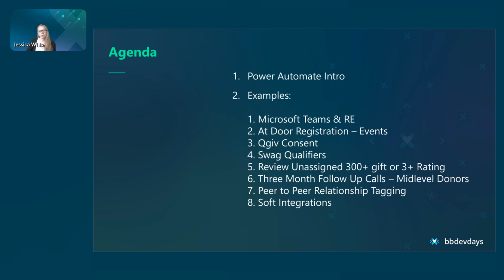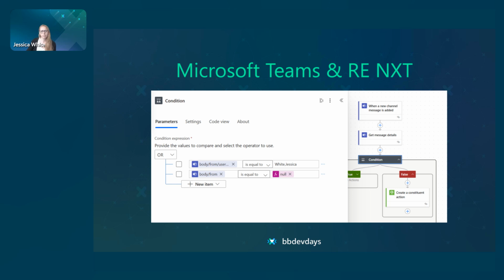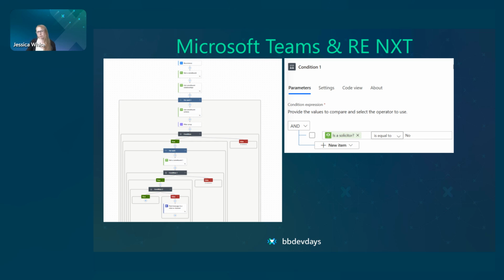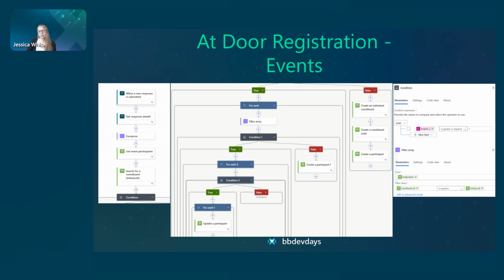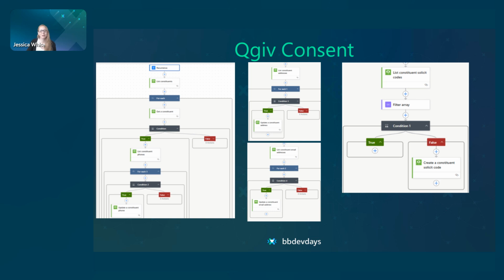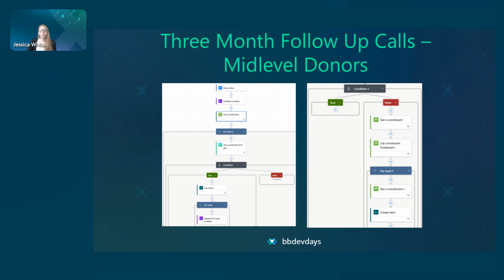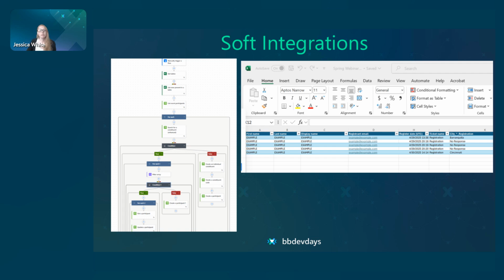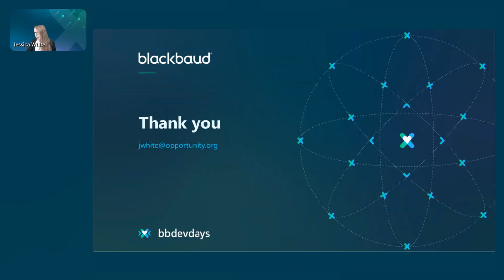Creative Automations for Organization Specific Issues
What do you do when you need to automate a business process using Blackbaud Raiser’s Edge NXT®, but can't find an existing template to use? In this session, we'll explore organization-specific issues Opportunity International has encountered, and what custom automations they designed to tackle them.